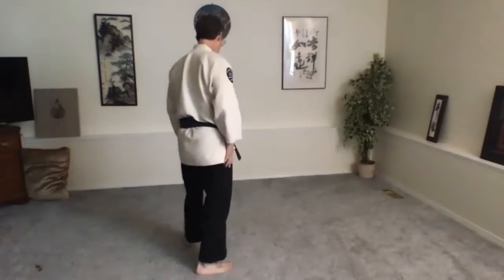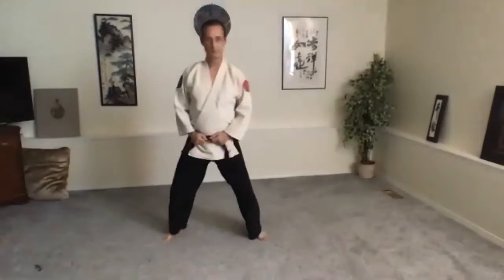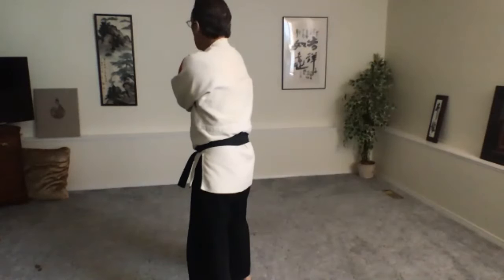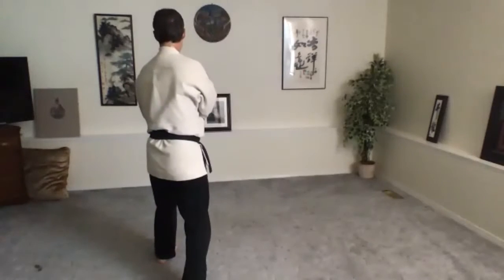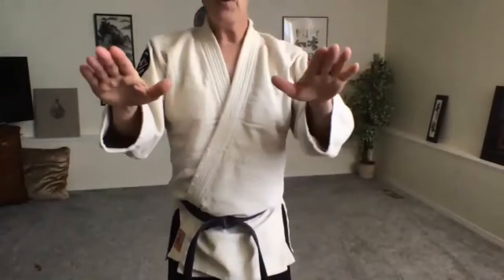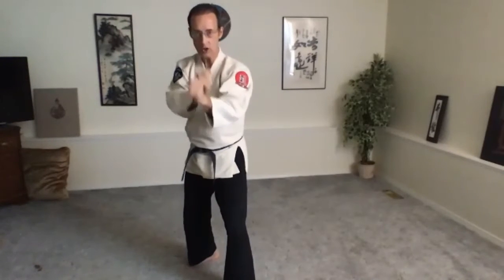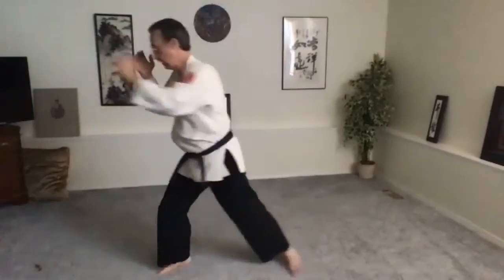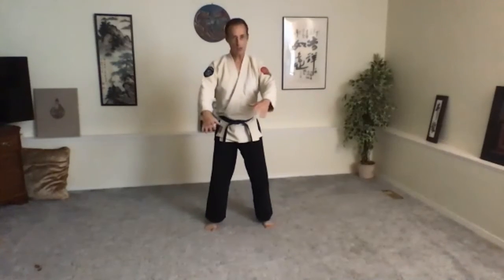Kids Aikido Zoom Class August 14, 2020